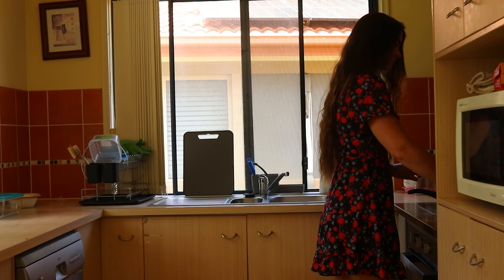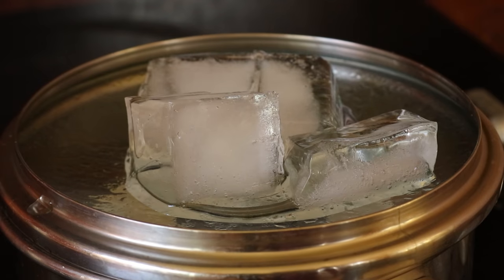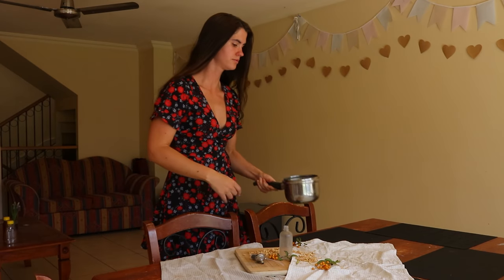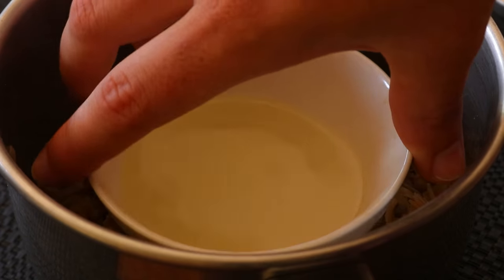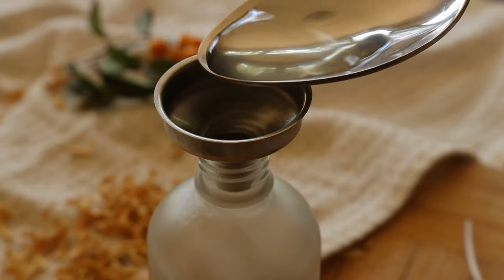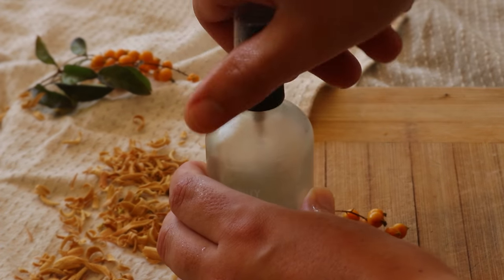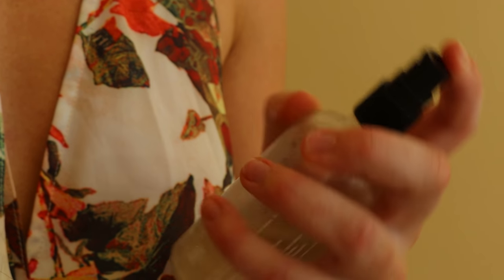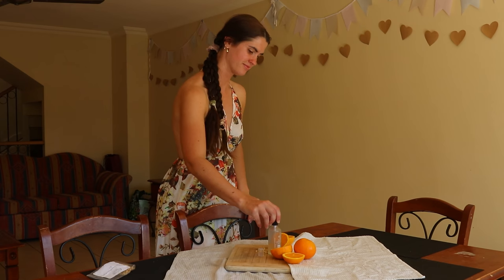How to make Orange Blossom Water | DIY recipe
How to make orange blossom water (or orange flower water) using a simple, easy at-home method. Orange blossom water is a flower water (like rose water) that’s made from the blossoms on orange trees. It can be used in beauty products, baked goods, drinks, salads, and more!

❤ Vanessa

Camera:
Canon 80d